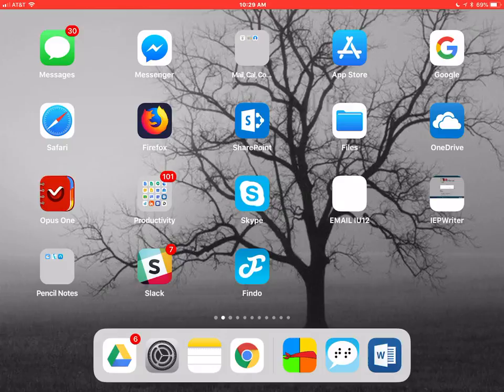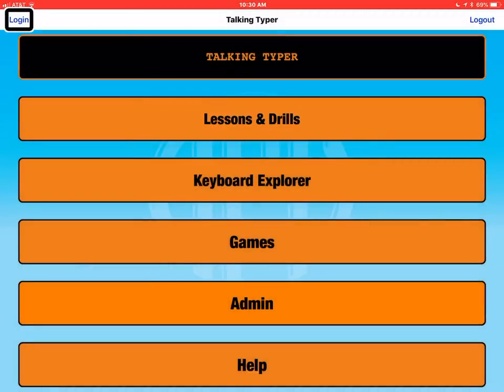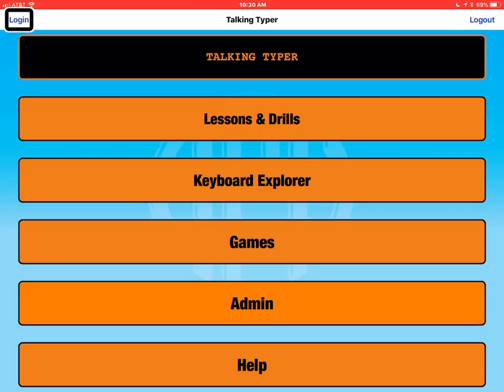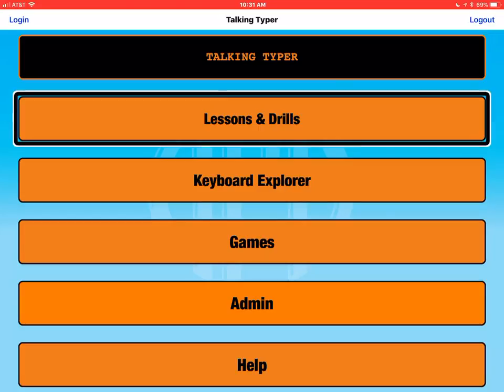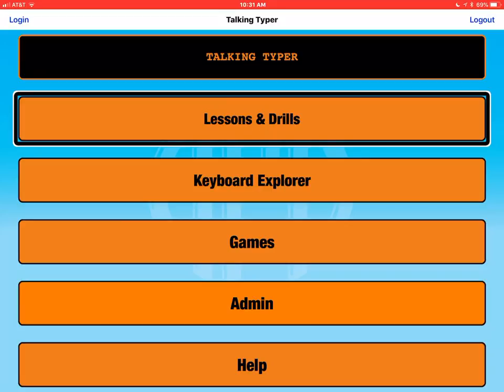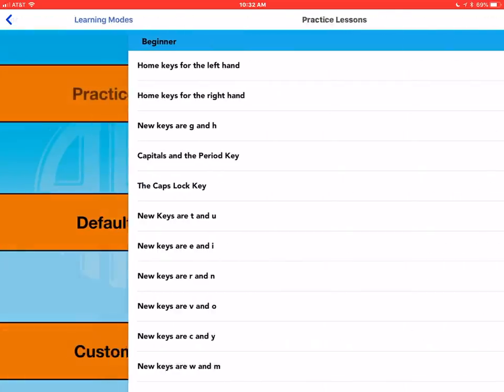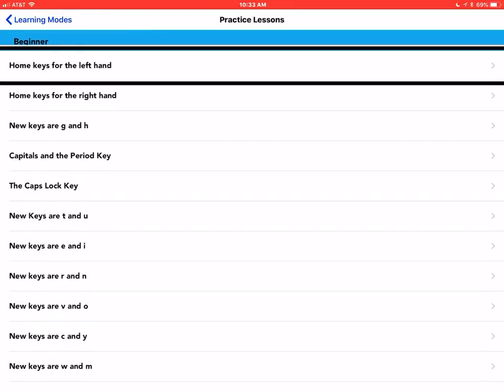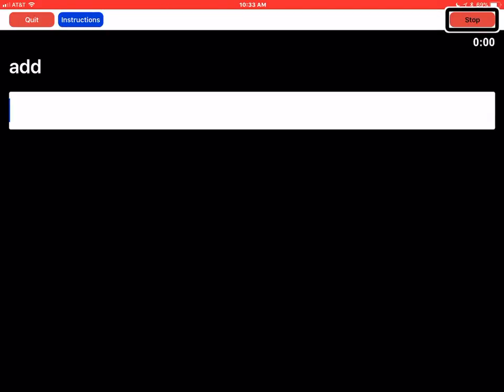Navigating Talking Typer with VoiceOver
Bluetooth keyboard commands and finger gestures for  locating and navigating the Talking Typer App with VoiceOver.